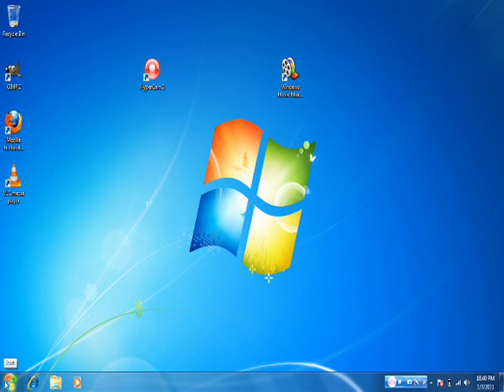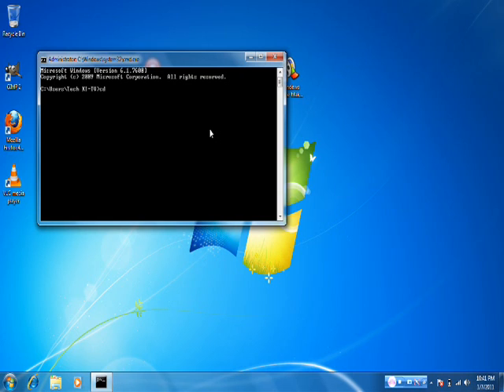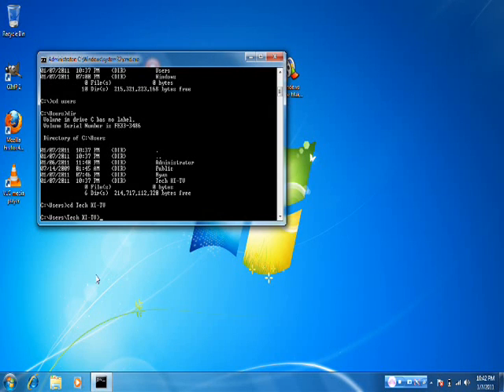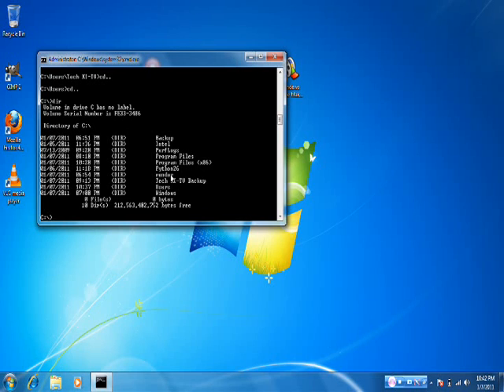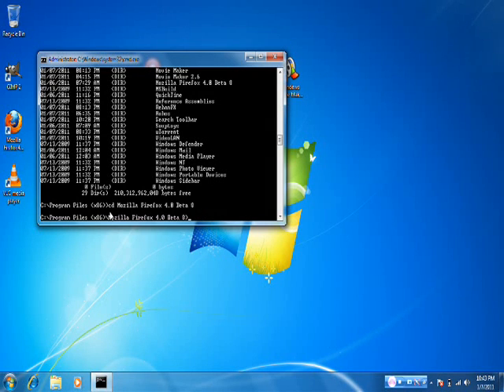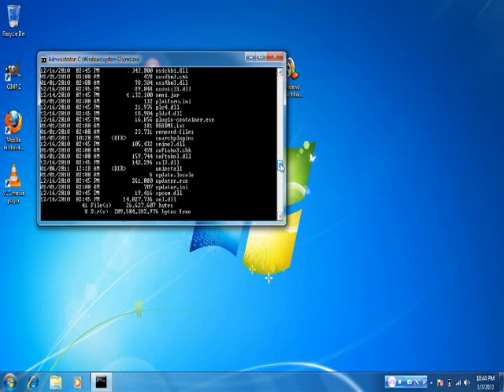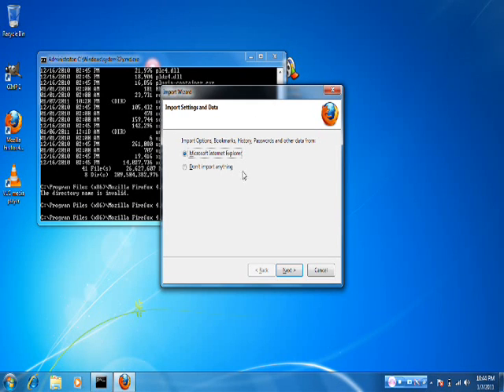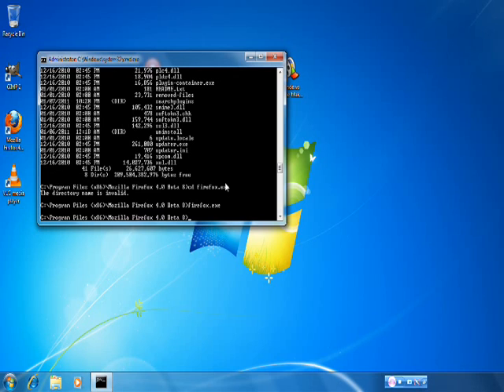How To Explore a PC Using CMD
How to explore a PC Using the Command Prompt feature.